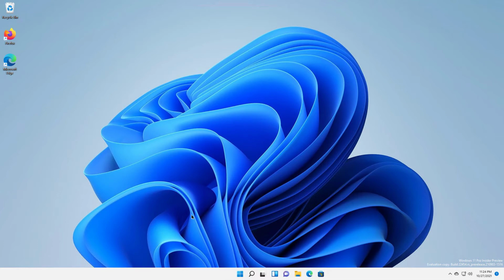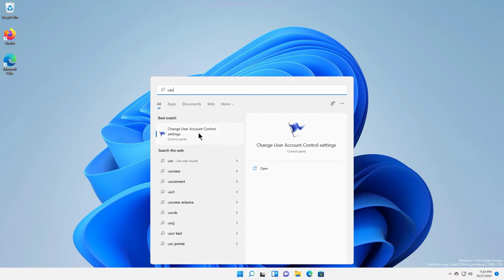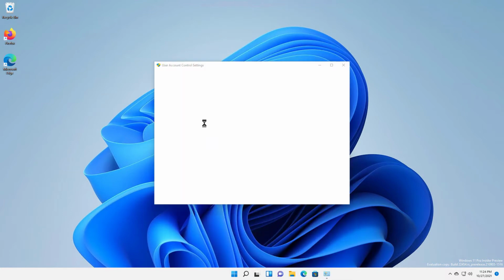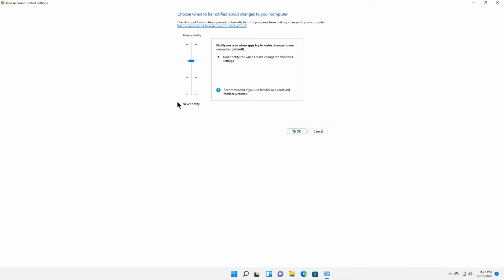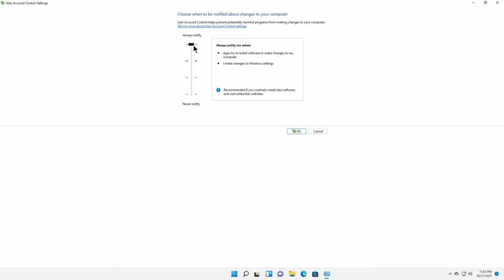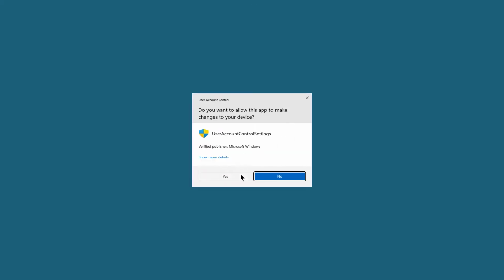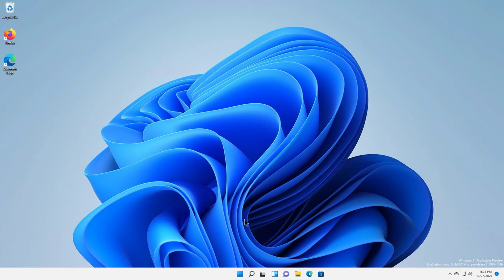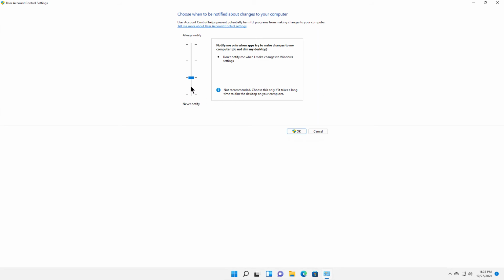Windows 11 How to change User Account Control UAC settings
Professor Robert McMillen shows you how to change User Account Control (UAC) settings in Windows 11. This can stop annoying pop ups to approve a change, or you can increase your security by turning up the setting.